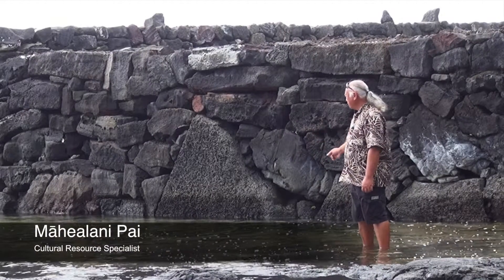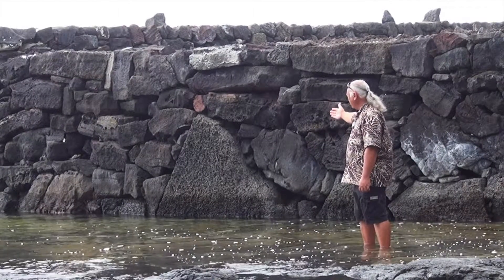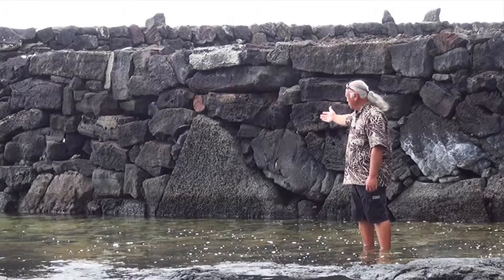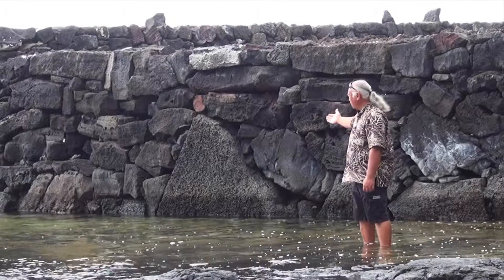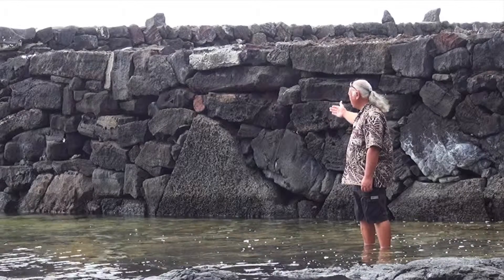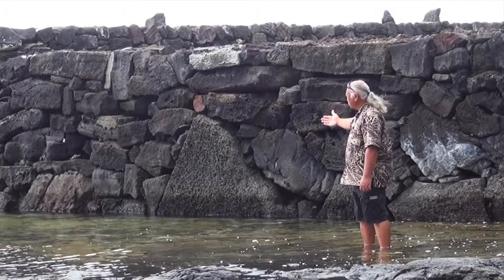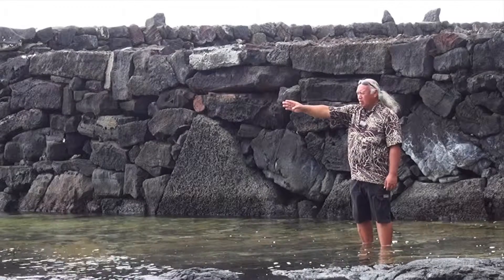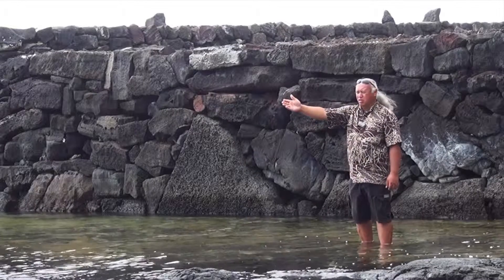HI Vid33 Hāpaialiʻi Heiau Triangular Pōhaku (Stone)